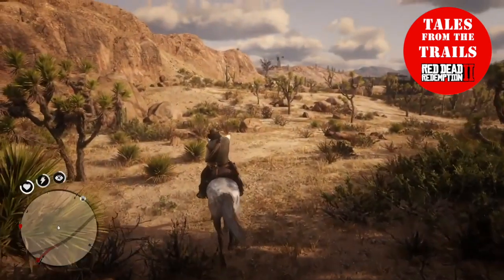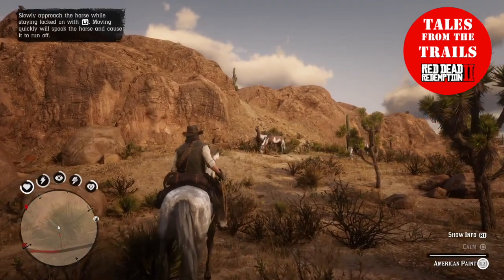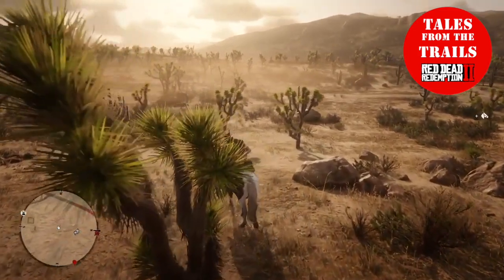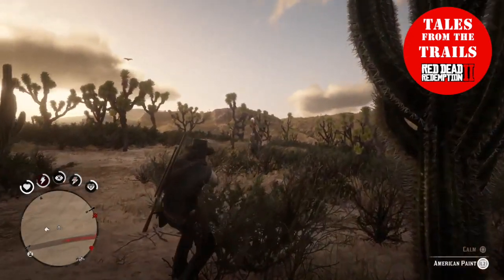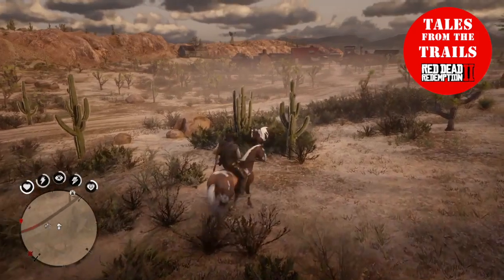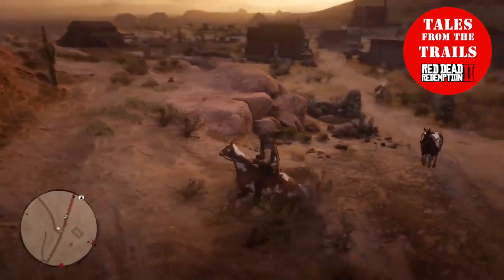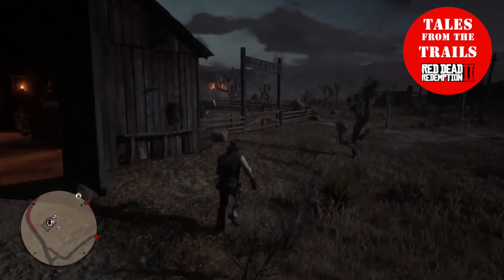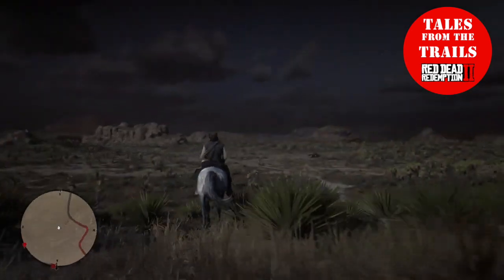Red Dead Redemption 2: Full Herd of Wild American Paint Horses | New Austin Location | Guide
While out exploring the vast expanse of Red Dead Redemption 2. I came across a "FULL" herd of American Paint horses. By a "FULL" herd I mean a herd containing ONLY American Paint horses.

Viewer convenience: If you want to skip right to the map -- 5:17

Unlike most herds you will find only ONE American Paint Horse mixed in with other breeds such as American Standardbreds, Tennessee Walkers or Kentucky Saddlers.

In this video there are three American Paint horses, two Overo's and one Tobiano. I capture one of each colour and take them back to the stables in Tumbleweed which was VERY close by.

This is not online gameplay and the map location is included for your convenience.

If i'm mumbling - it was 4am when this was recorded lol. Remember horses appear randomly so this herd may not be the same as in your game. It just proves that a full herd of paint horses can appear in this area. Just keep trying.